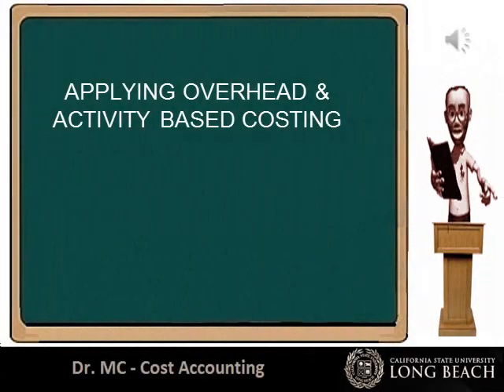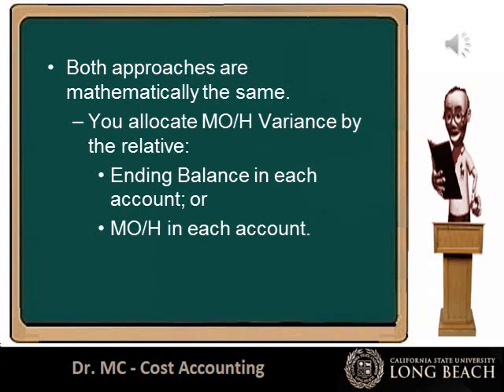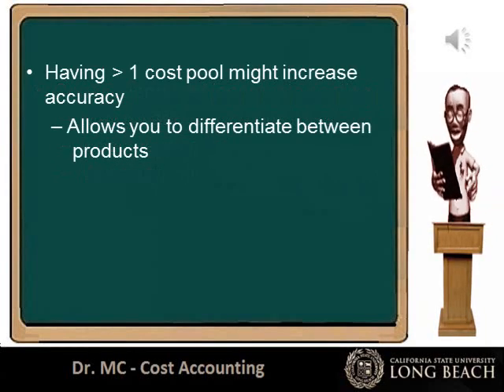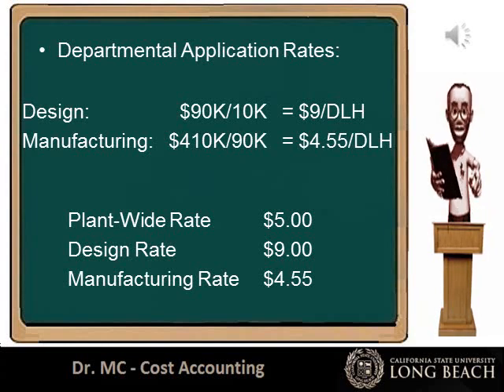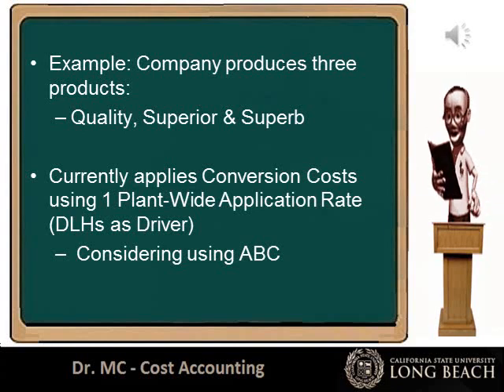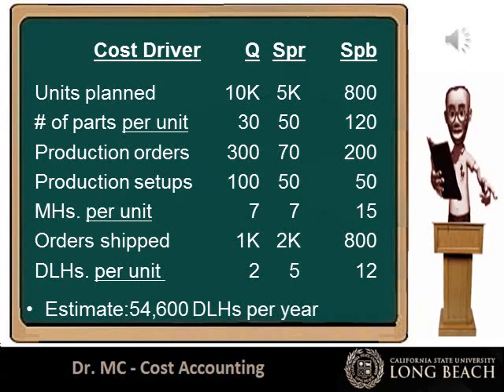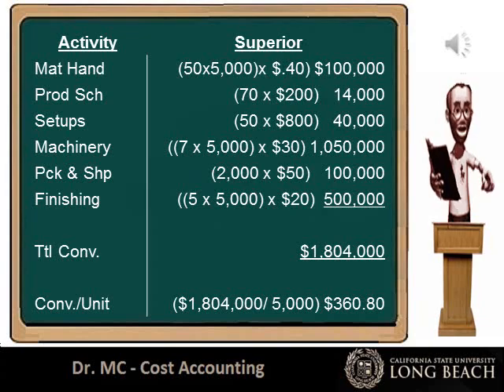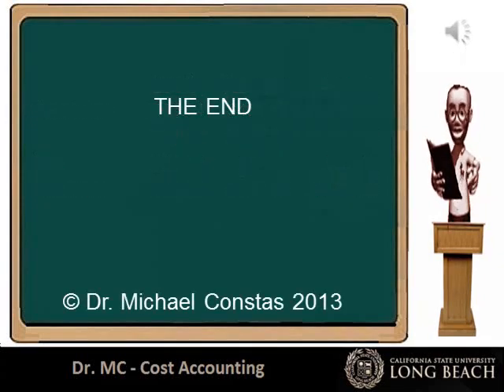04 04 activity based costing